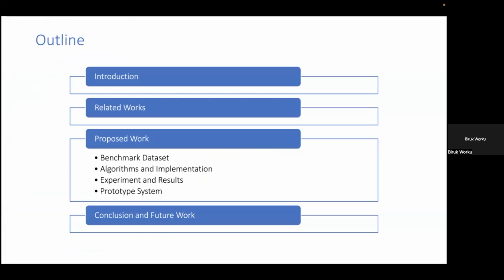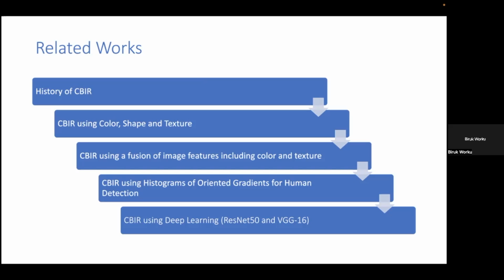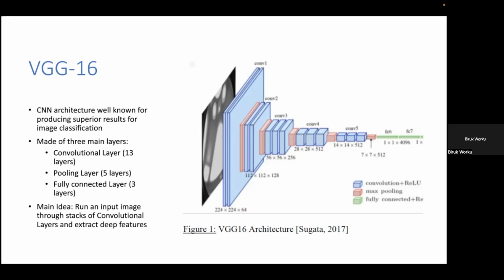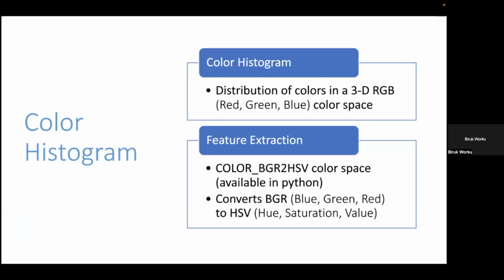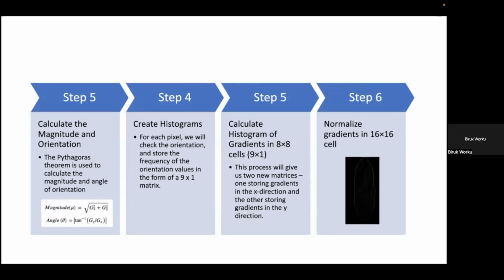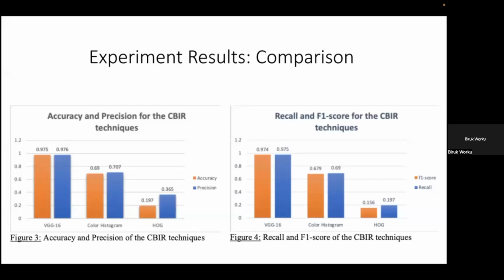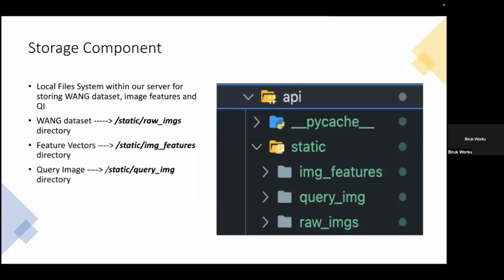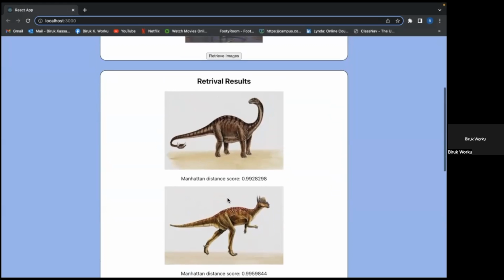Group 4 CBIR using VGG-16, Color Histogram and Histogram of Oriented Gradient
Final presentation for Advanced Data Base Management Systems on Content Based Image Retrieval using VGG-16, Color Histogram and Histogram of Oriented Gradient.